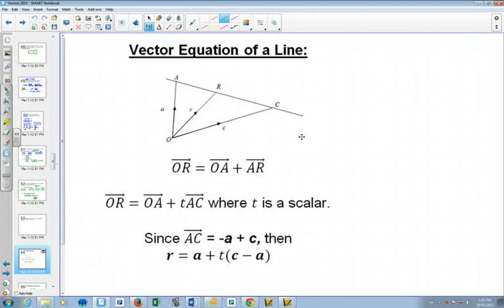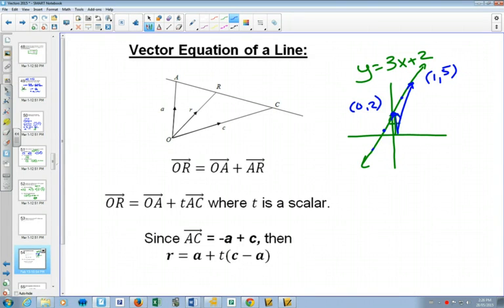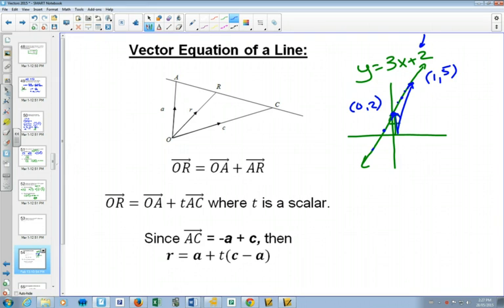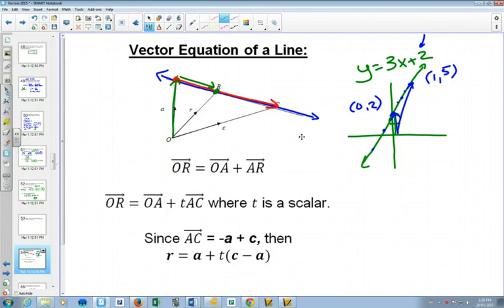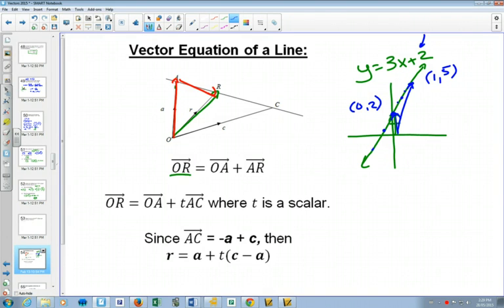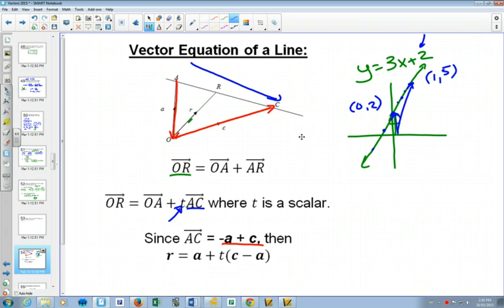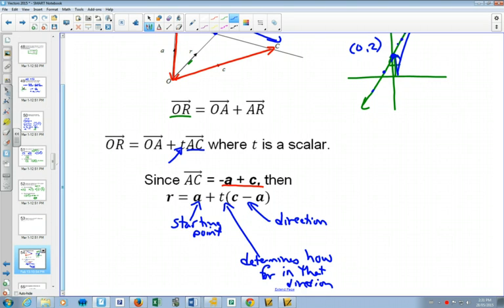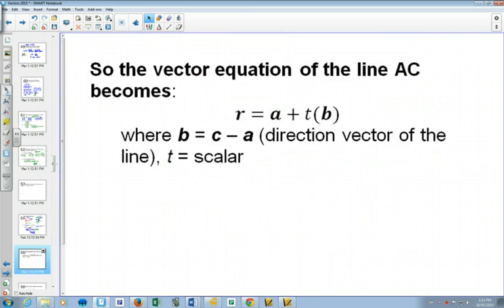45S Vector Equation of a Line 1